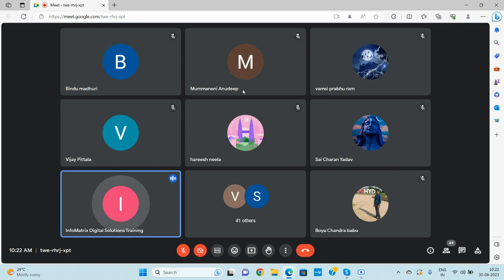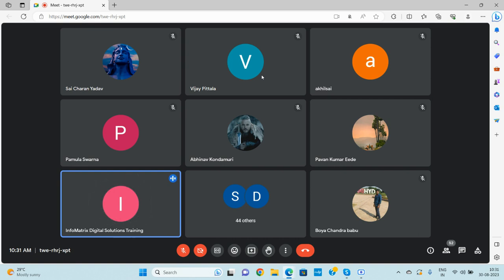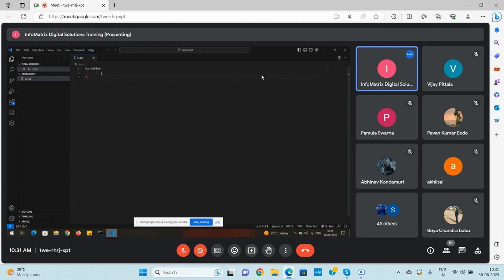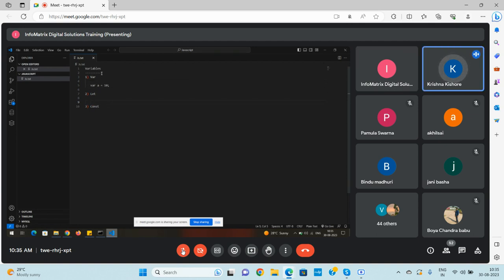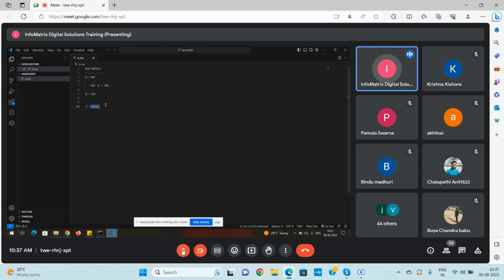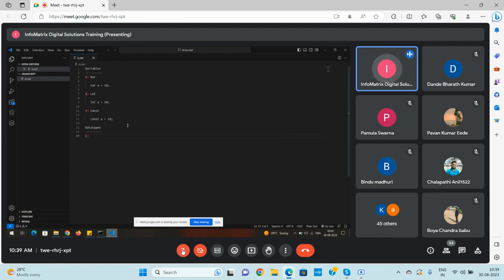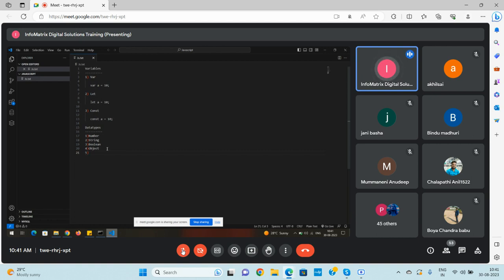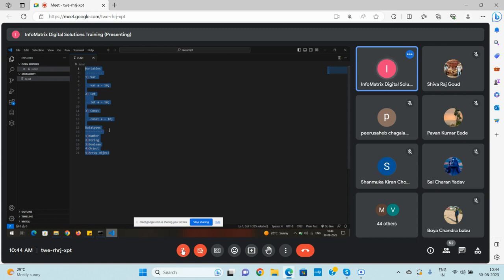Java Script Full Course ||| Part -1 |||| Introduction JS ||||Easy to Learn Software